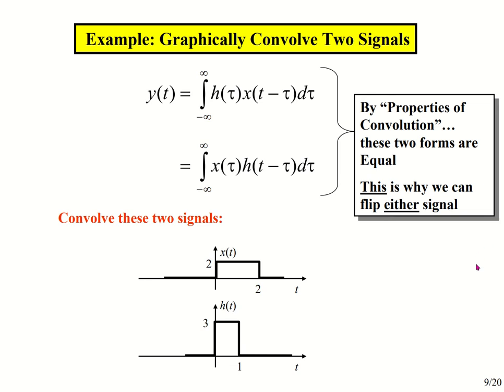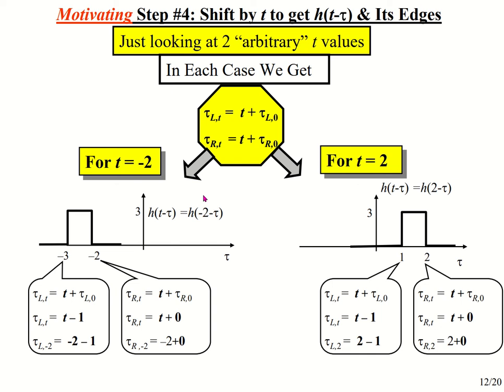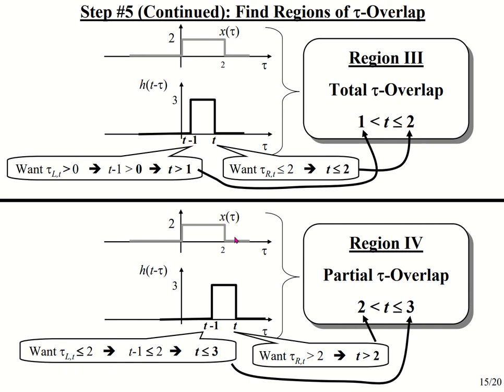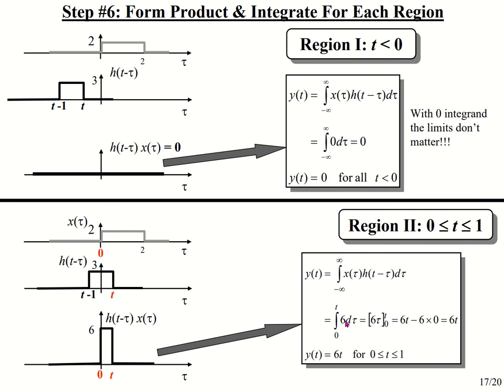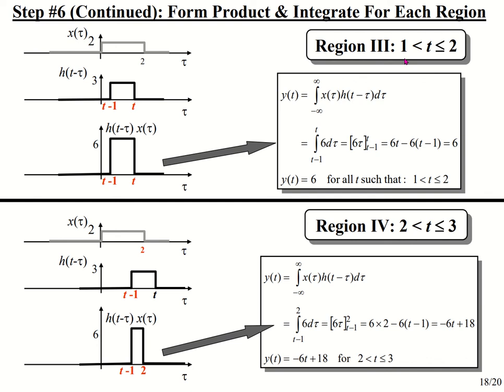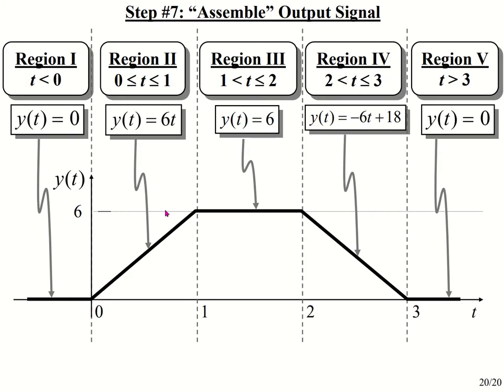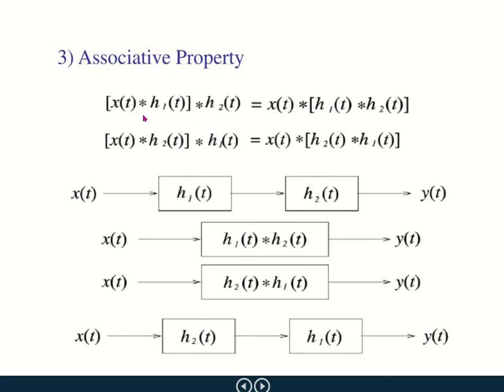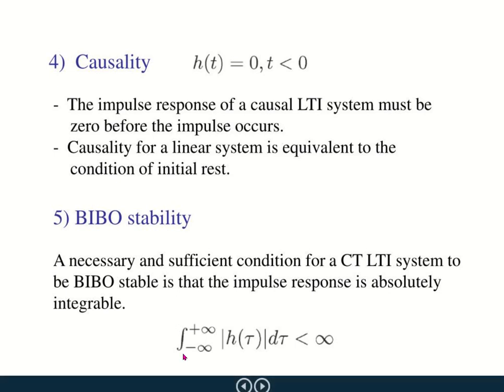Convolution integral question & properties